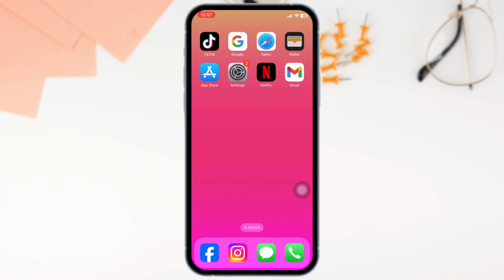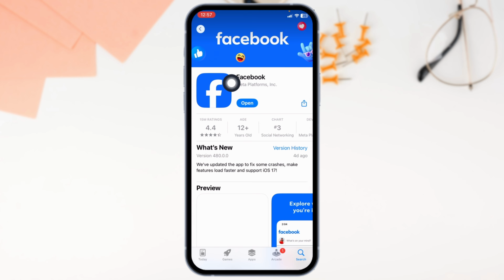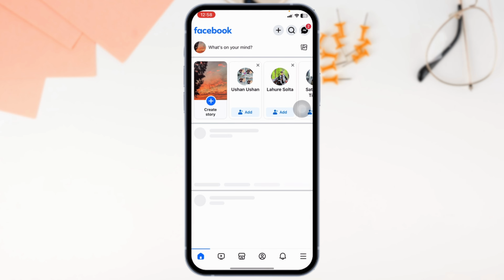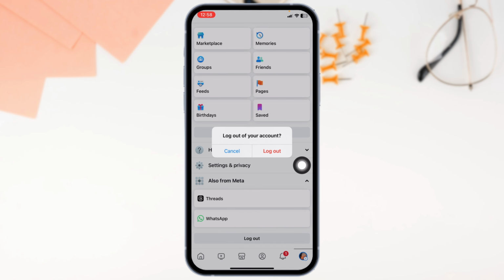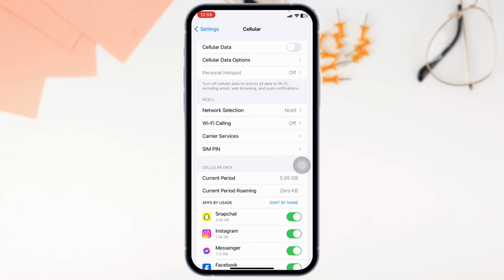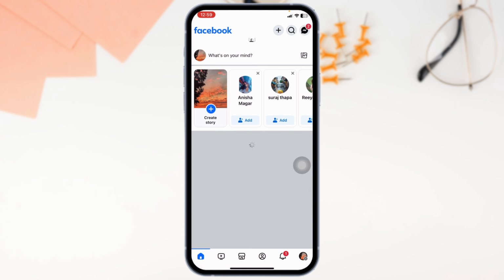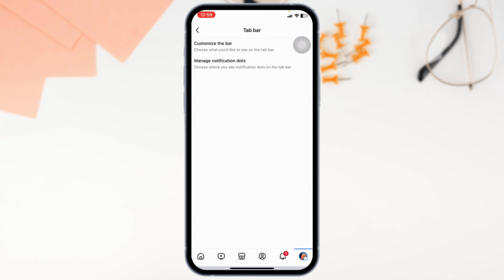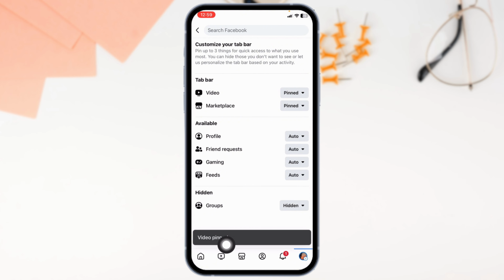How to Fix Facebook Watch Video Icon Tab Missing Problem 2024 (FULL GUIDE)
Can't find the Facebook Watch video icon on your app? This full guide will help you resolve the missing tab issue and get back to watching videos on Facebook in 2024.

In this video: 0:00 - Introduction 0:05 - How to Fix Facebook Watch Video Icon Tab Missing Problem

Learn how to troubleshoot the missing Watch icon, update your app settings, and restore the video tab. Perfect for users experiencing navigation issues, this tutorial offers simple solutions to get your Facebook Watch working again.

Restore your Facebook Watch tab easily in 2024!